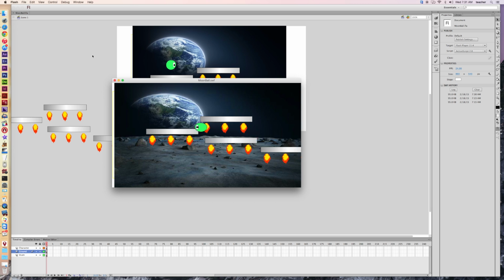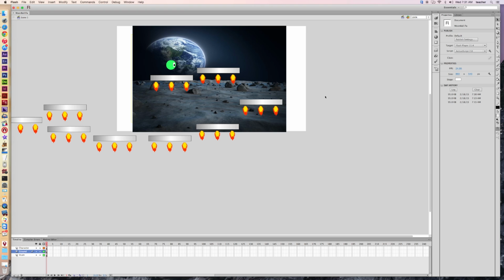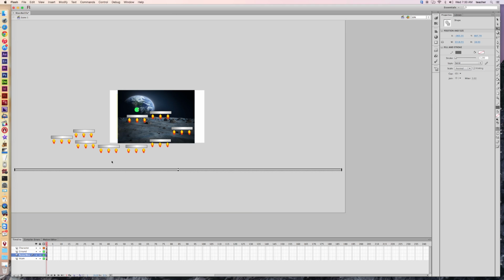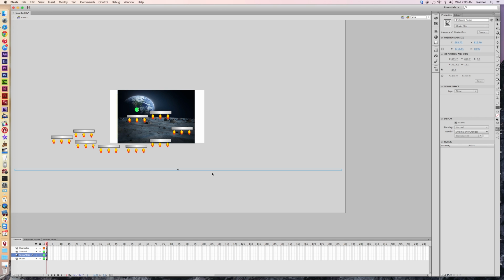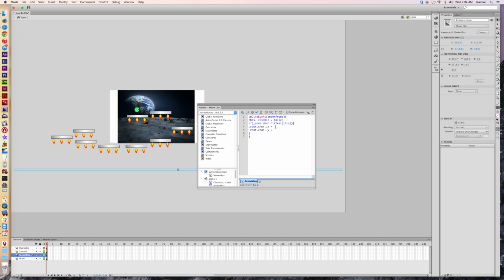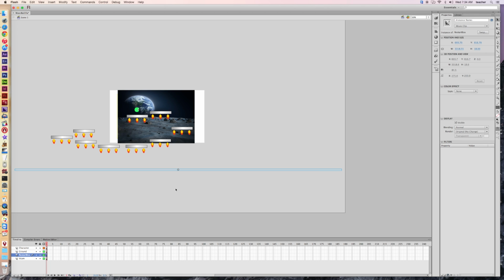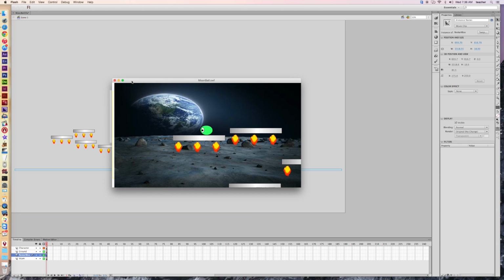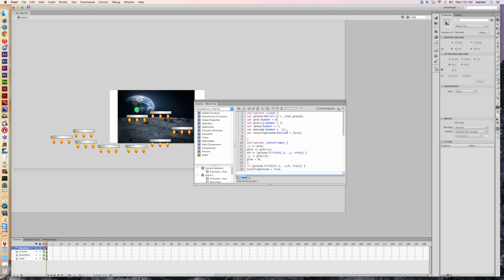Flash: 2D Platform Game (Part 3) - Respawn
In this third part, add a restart box so that your character will respawn at a designated spot in the level.   Also "tinker" with some of the variables for your character.

Restart Box Code:

onClipEvent(enterFrame){
this._visible = false;
if(_root.char.hitTest(this)){
_root.char._x =
_root.char._y =